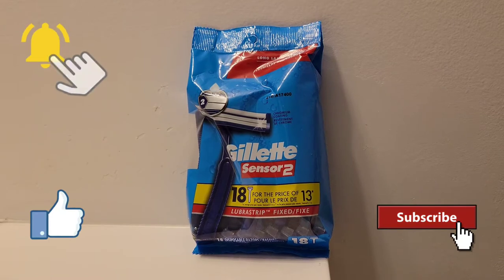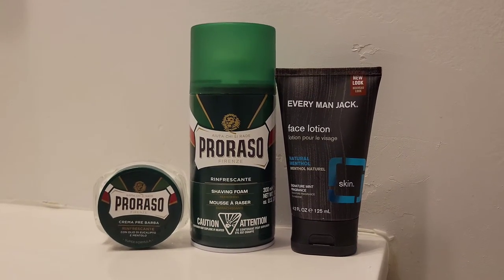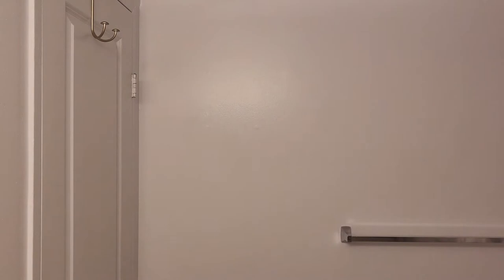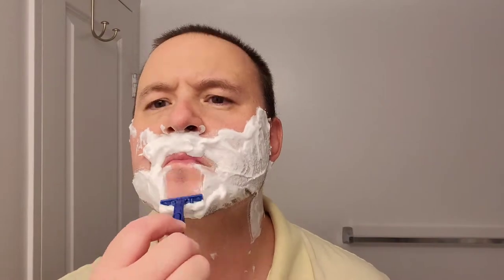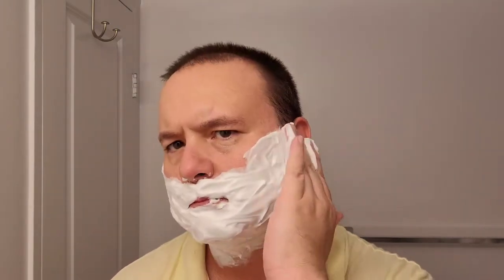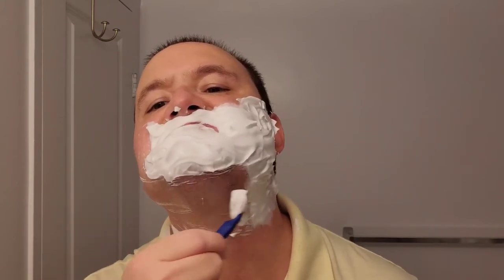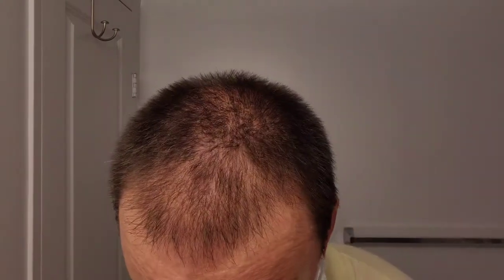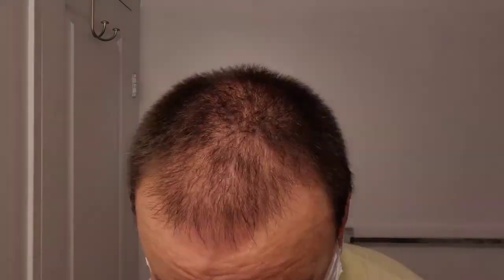Gillette Sensor 2 Disposable Razor Review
In this video I review the durability and quality of the Gillette Sensor 2 Disposable Razor.

Instagram username: heman1977